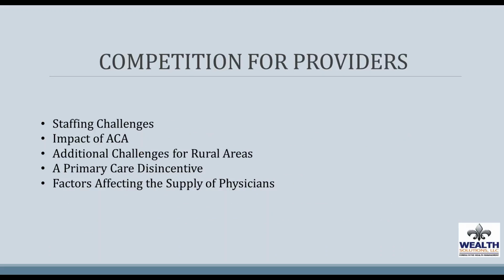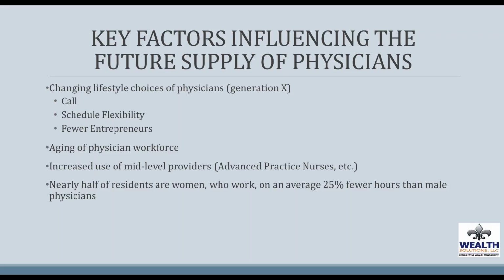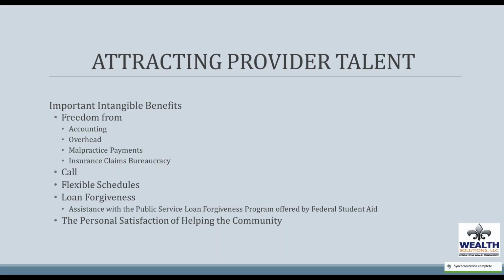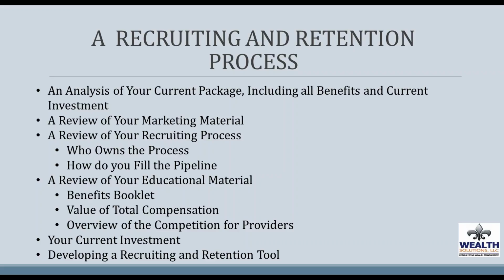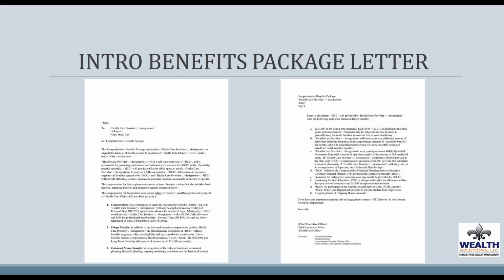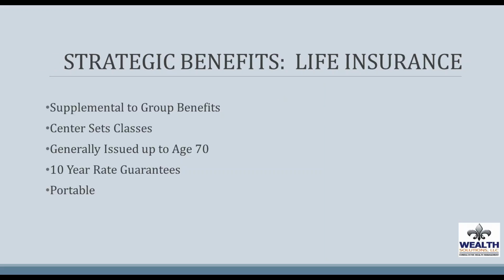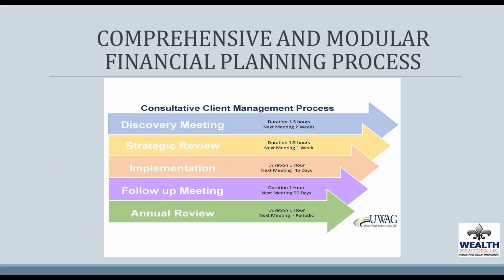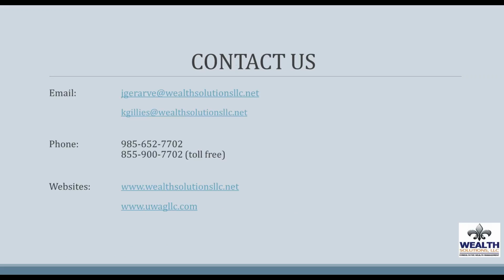Wealth Solutions, LLC - Designing Effective Benefits Packages to Attract and Recruit Providers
This webinar was presented on Tuesday, July 12, 2016. Slides and resources referenced in this presentation can be found on our